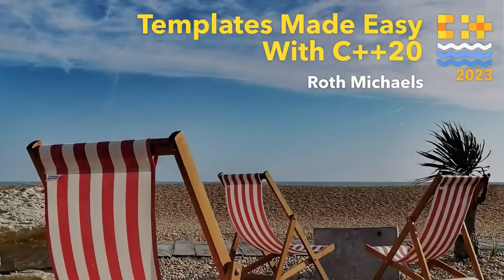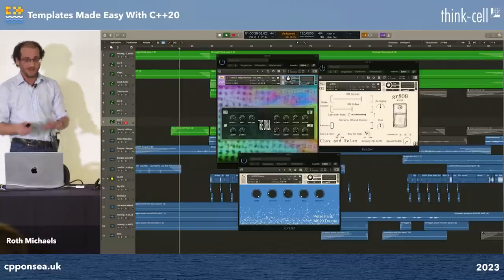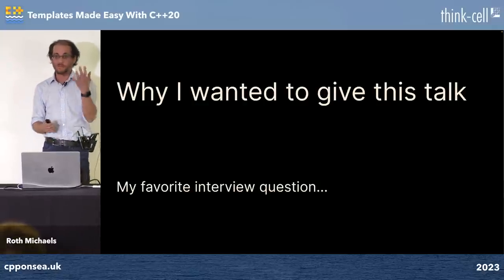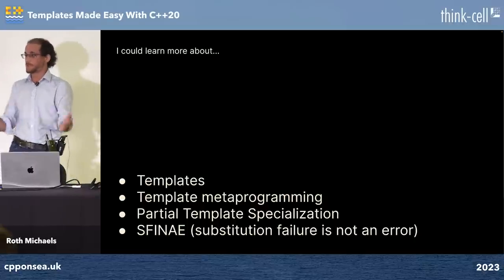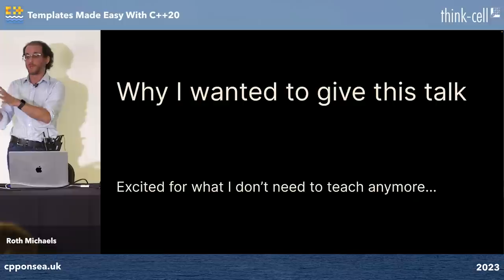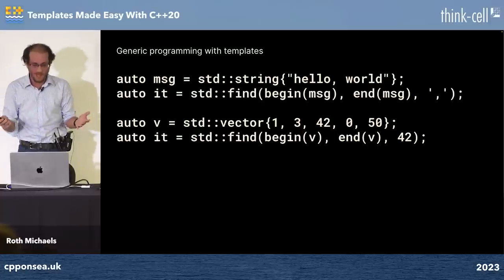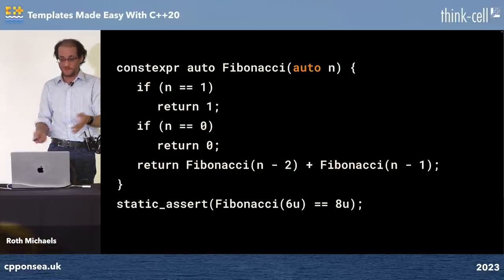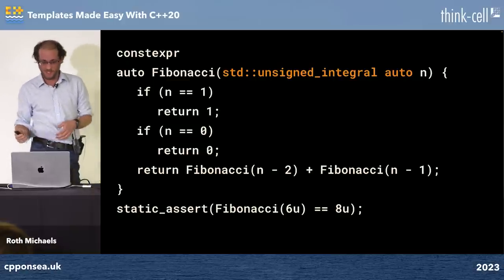Templates Made Easy With C++20 - Roth Michaels - C++ on Sea 2023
C++ templates are a powerful tool for compile-time programming, generic programming, and metaprogramming. Historically many of these techniques have been considered advanced techniques or even arcane-magic by many C++ developers. Complex error messages and concepts like SFINAE being hard to teach can leave use of C++ templates out of reach—if you don’t know what SFINAE, come to this talk and find out what it is and why you might not need to use it anymore.

With C++17/20, constexpr, consteval, concepts, and fold expressions can change the way we teach a write C++ for compile-time programming, generic programming, and metaprogramming. This talk will cover these new C++ features and show how they change the templated C++ one would have written in the past.

After demonstrating how to use and write concepts, we will look at some examples of production UI library code that can be simplified to be easier to write and understand by adopting C++20 concepts combined with constexpr/consteval and fold expressions.

See lessons learned by teams that have moved to C++20 and started using concepts, and how your teams could benefit from these features in the latest C++ standards.

Roth Michaels

Roth Michaels is a Principal Software Engineer at iZotope/Soundwide, an industry leader in real-time audio software for music production and broadcast/film post-production. In his current role on the Audio Research Team at iZotope's parent company, Soundwide, he is focused on developing new fast prototyping frameworks. When he joined iZotope, Roth was the lead library designer of a new internal cross-platform "Glass", part of which is now available as open-source. More recently in his former role as Mix/Master Software Architect, Roth helped develop the reference implementation to move iZotope's products to subscription and led the team that launched the company’s first SaaS offering for music producers. Roth studied music composition at Brandeis University and continued his studies in the Dartmouth Digital Musics program. Roth began his career in software development writing software for his own compositions, and the works of other composers and artists, and teaching MaxMSP to composers and musicians; both private instruction and designing university courses. Before joining iZotope, he was working as a consultant for small startups working on mobile applications specializing in location services and Bluetooth.